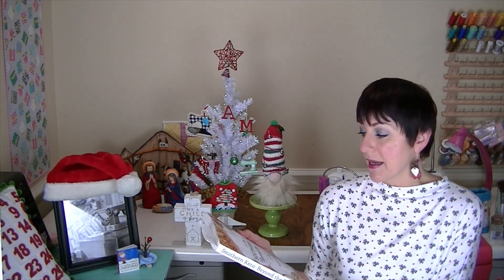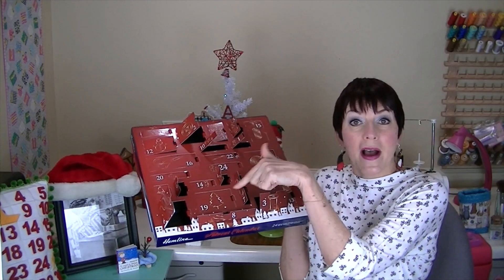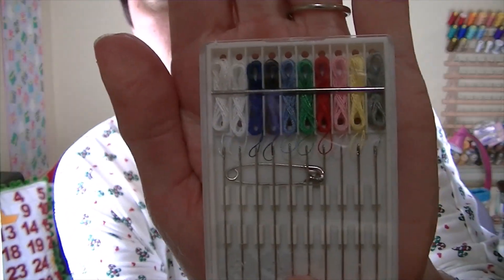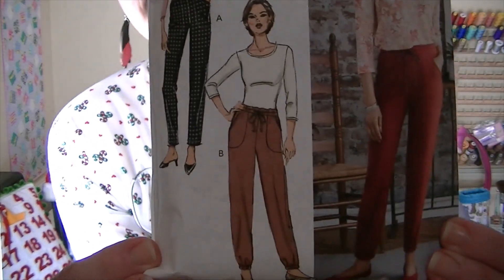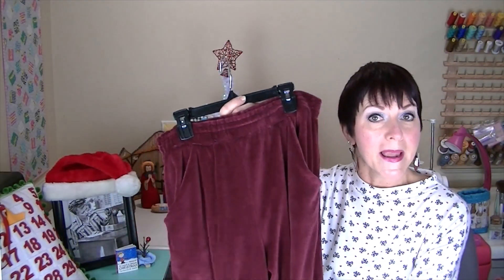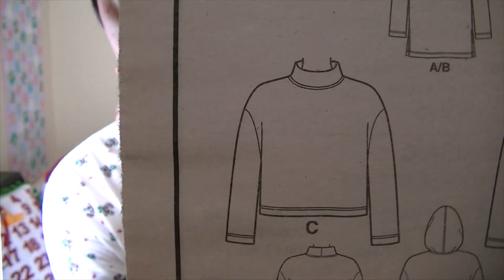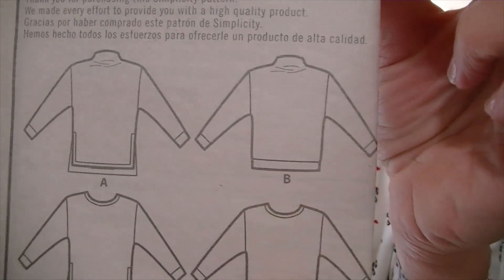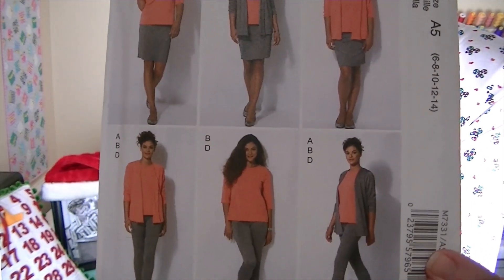Vlogmas! December 13, 2021!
Thank you so much for tuning in to watch my Vlogmas!  I am so excited to get to know you better, and for you to get to know me better!  I plan to keep my vlogmas videos short, fun, random, and quirky!  They will be different each day, and they may or may not be related to sewing and/or Christmas!
Thank you to everyone who commented and gave me your suggestions, ideas, and questions for my content!  I loved them all and will get to as many as I can!
I hope you have a blessed day!
See you tomorrow!
Andra